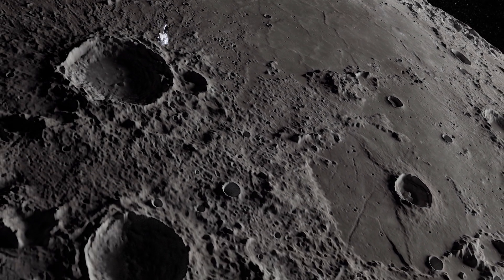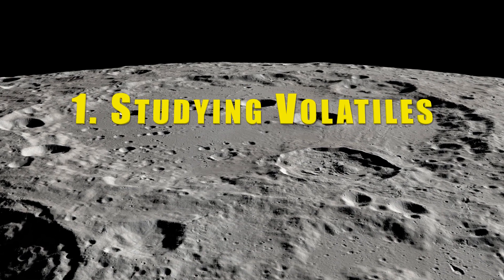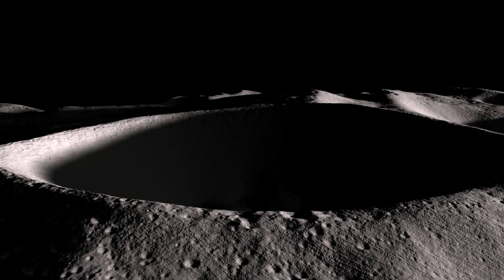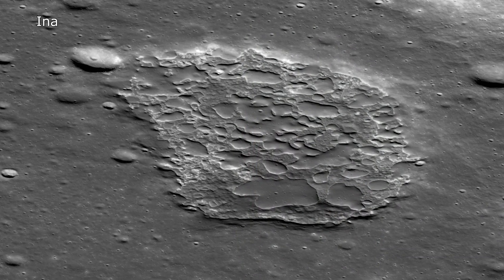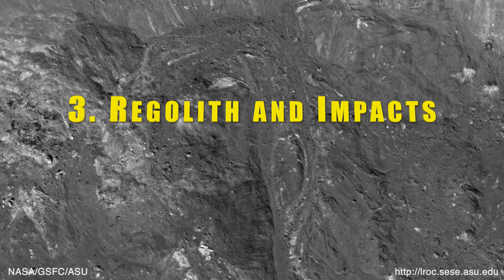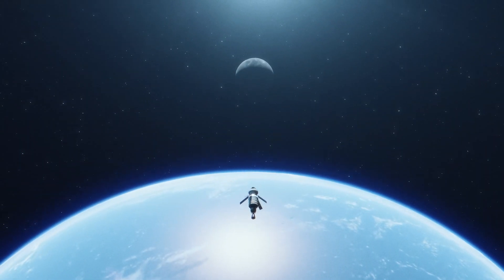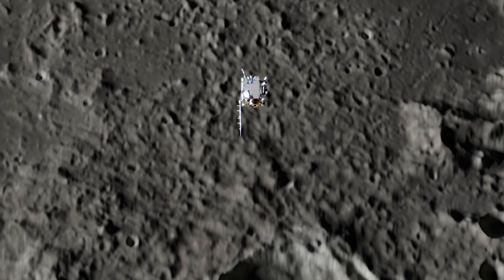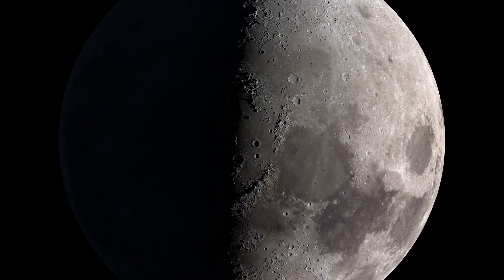13 Years and More at the Moon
This year, the Lunar Reconnaissance Orbiter (LRO) celebrates its 13th anniversary orbiting the Moon. This mission has given scientists the largest volume of data ever collected by a planetary science mission at NASA. Considering that success and the continuing functionality of the spacecraft and its instruments, NASA has awarded the mission an extended mission phase to continue operations. This is LRO's 5th extended science mission (ESM5), and during this time there will be 4 major areas of focus. This video dives into those details and shows how LRO continues to be one of NASA's most valuable tools for advancing lunar science.

Credit: NASA's Goddard Space Flight Center
Produced and Edited by: David Ladd (AIMM)
Data Visualizations by: Ernie Wright (USRA)
Spacecraft Animations by: Adriana Manrique Gutierrez (KBRwyle)

While the video in its entirety can be shared without permission, the music and some individual imagery may have been obtained through permission and may not be excised or remixed in other products. Specific details on such imagery may be found For more information on NASA’s media guidelines,